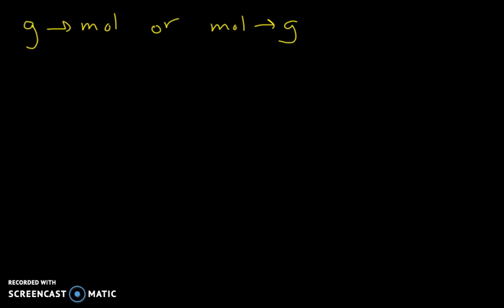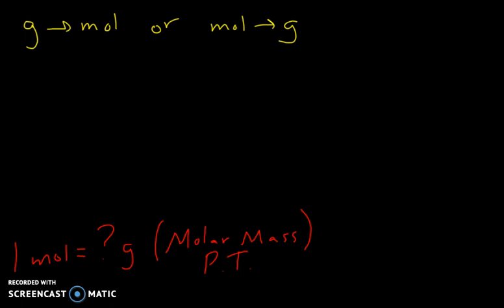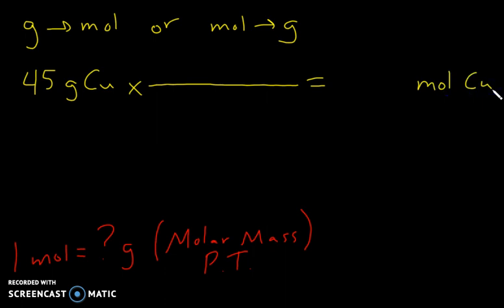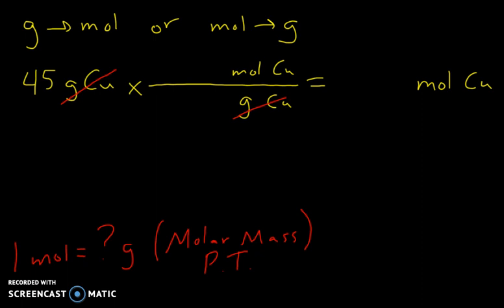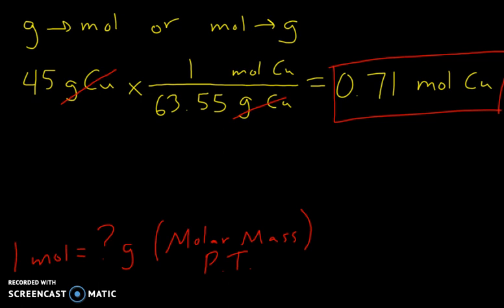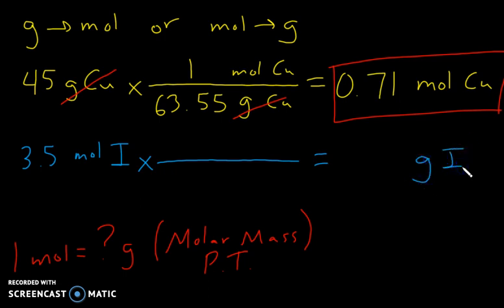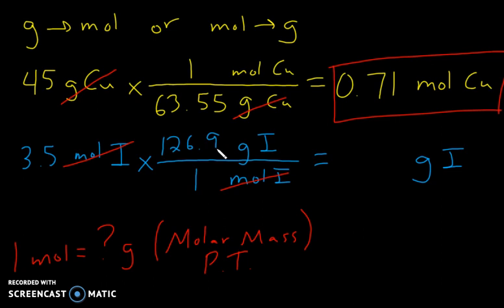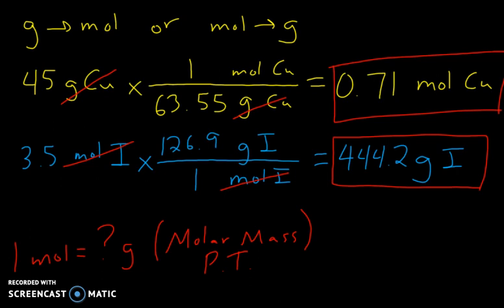Grams/Moles Conversions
This video shows how to convert grams to moles and moles to grams.